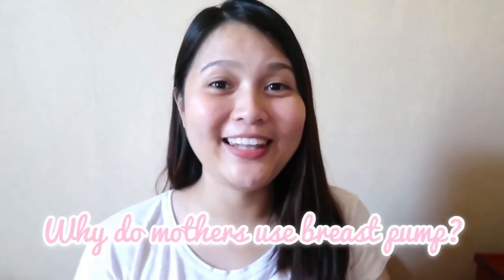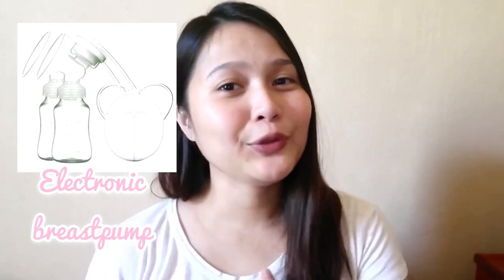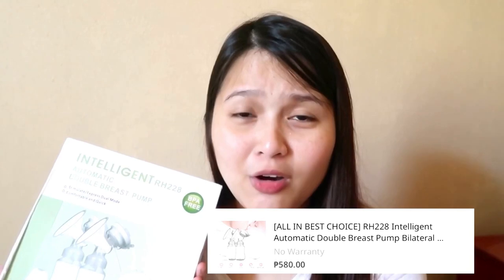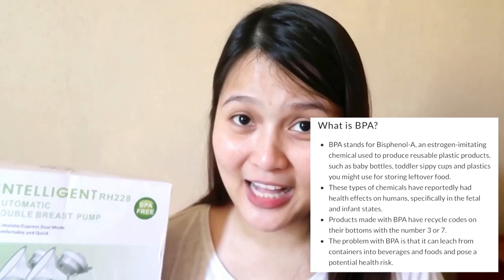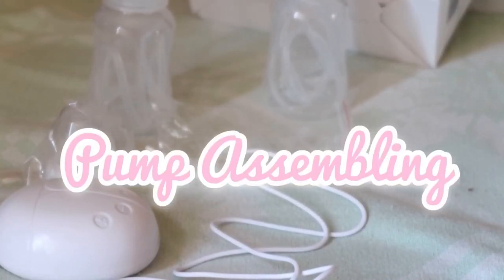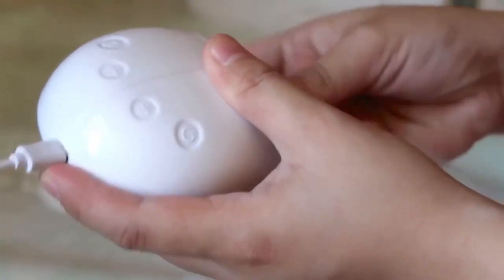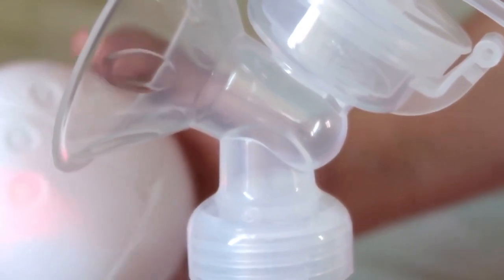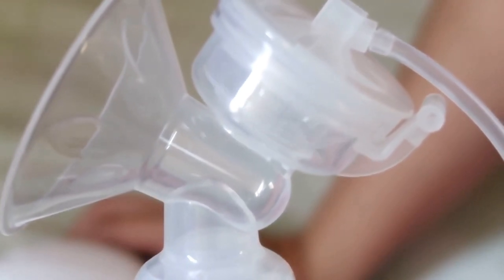BREAST PUMP REVIEW | INTELLIGENT RH228 ELECTRONIC BREAST PUMP | NEWBORN AND BABY ESSENTIALS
Are you looking for an affordable, handy, and comfortable electronic breast pump? Take a look on my unboxing and review video about RH228 electronic breast pump. Sure worth the watch 🙂